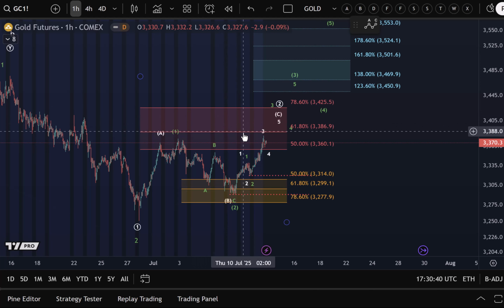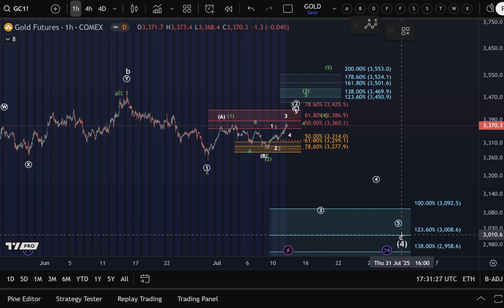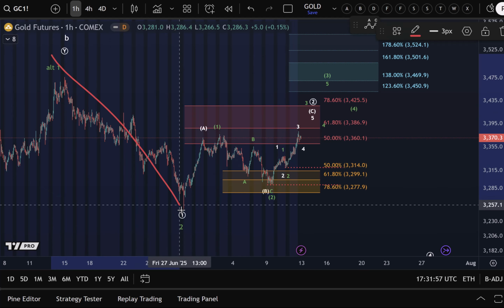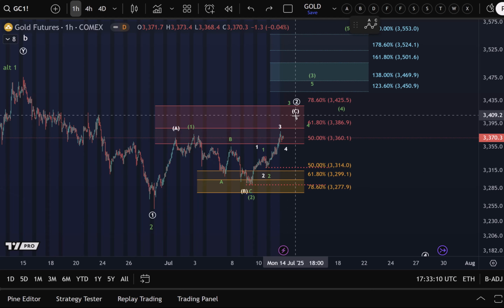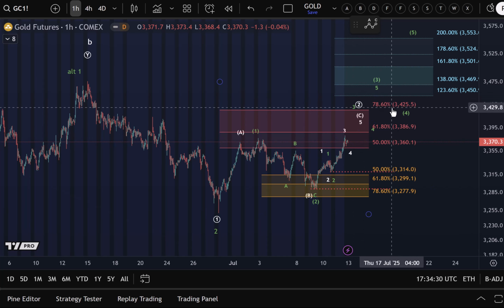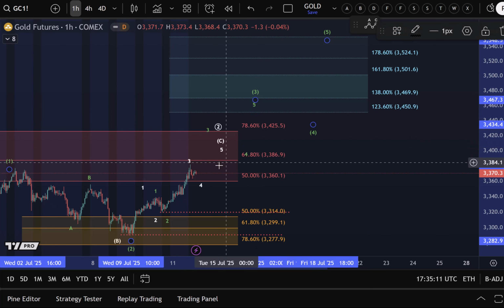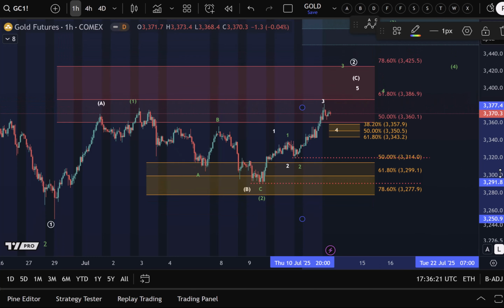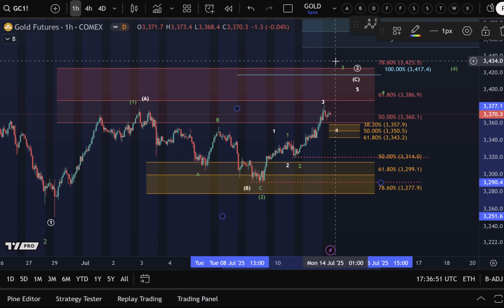Navigating the Gold Market: Professional Elliott Wave Chart Insights & Predictions